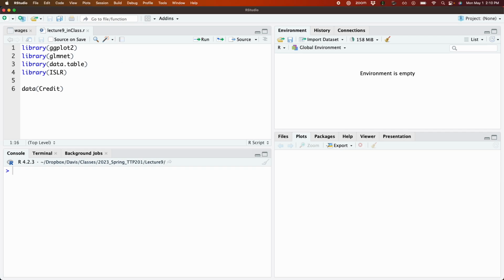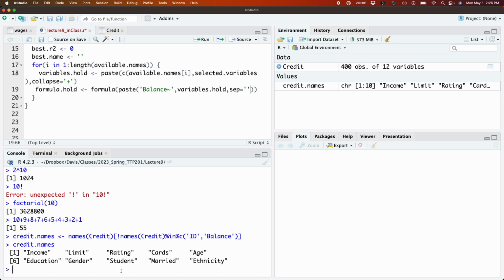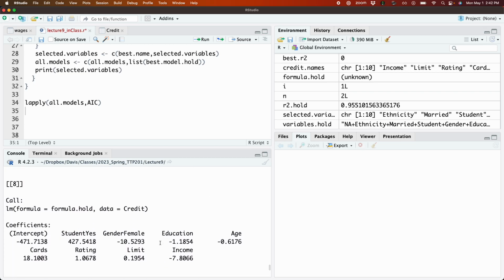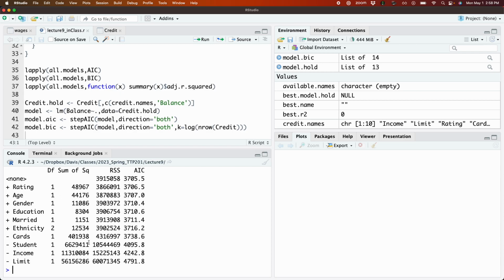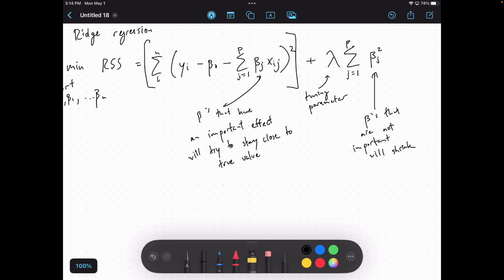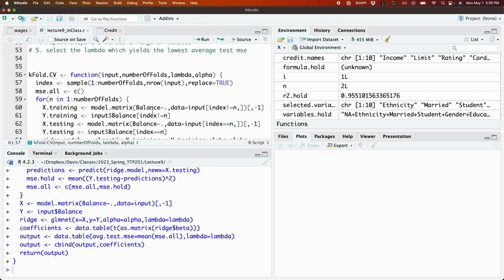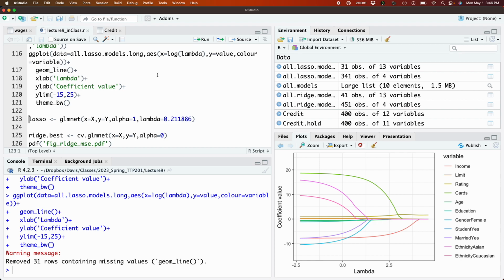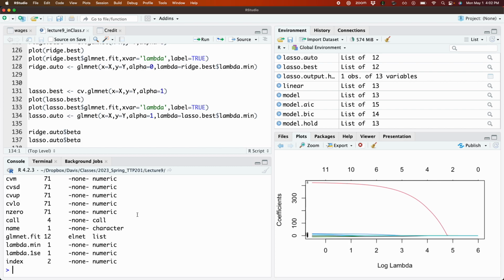UC Davis TTP 201 - Applied Data Analysis Lecture 9